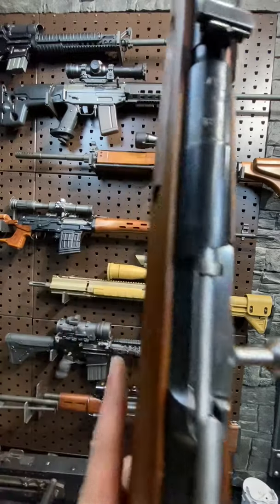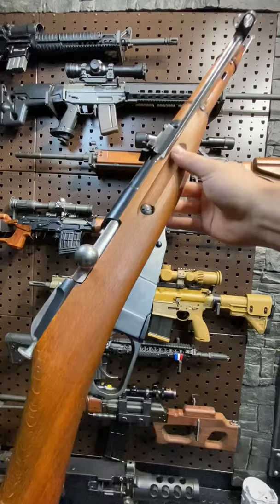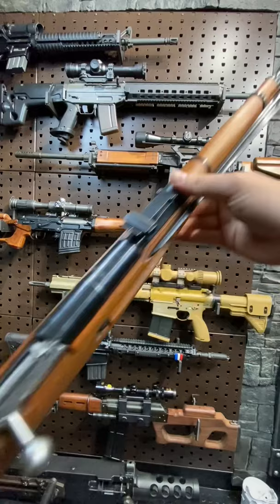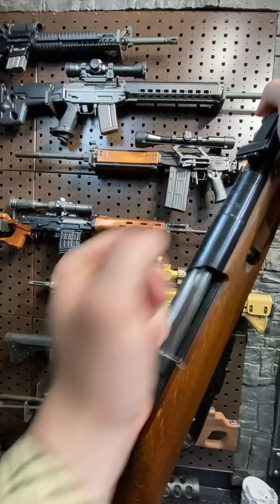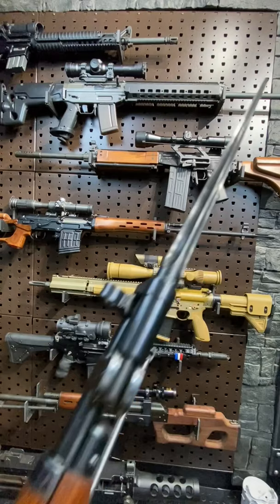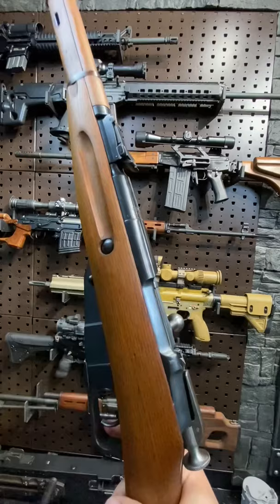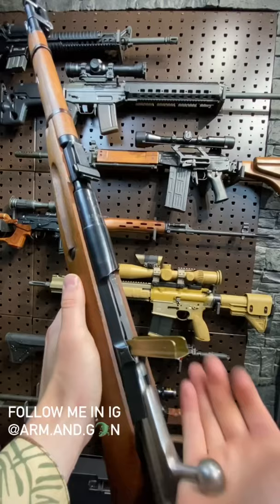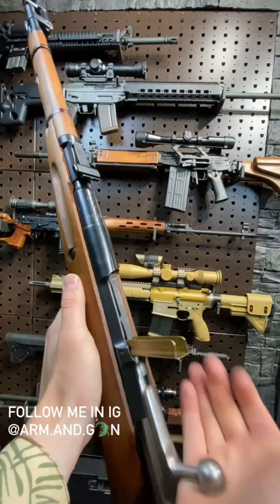Mosin Nagant (M44) in 1 Minute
Crikey! Lemme know nicknames you’ve heard for the Mosin!
Cool gear from companies I have collab'd with:
Purchasing from the below links helps support Arm&Gun.